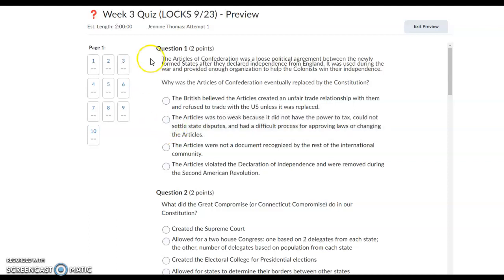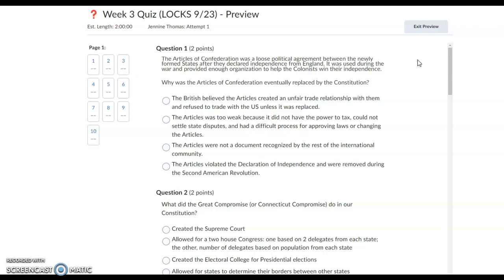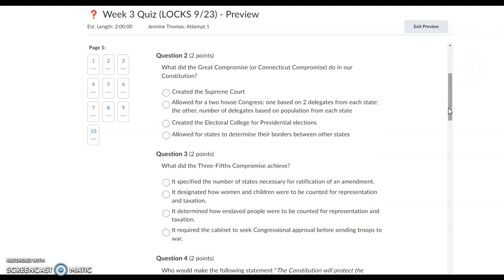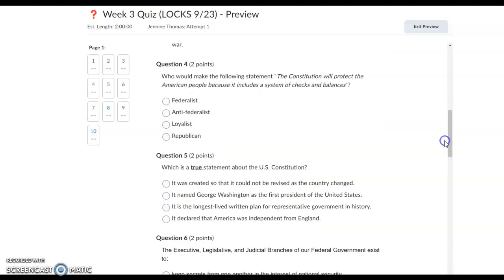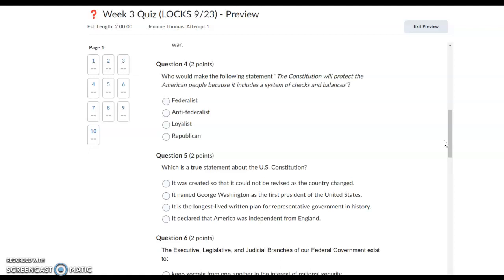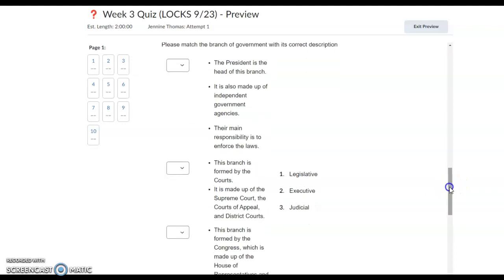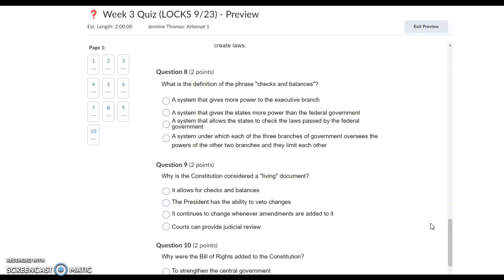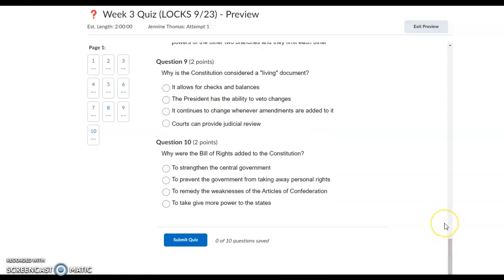US Hist Week 3 Quiz SY 22-23